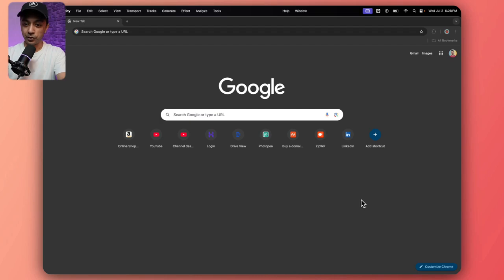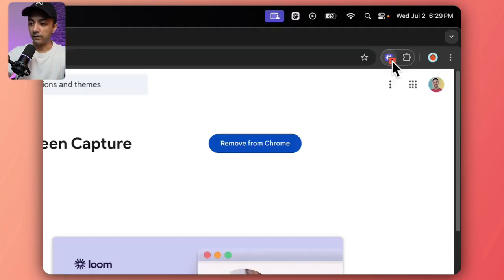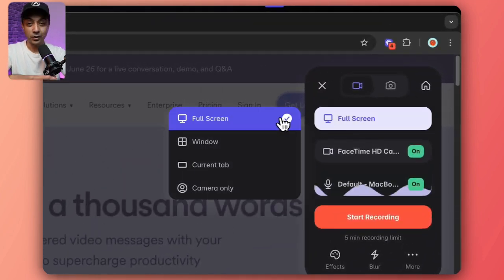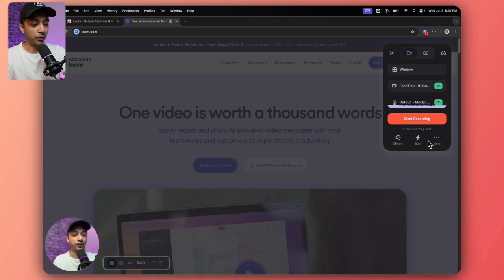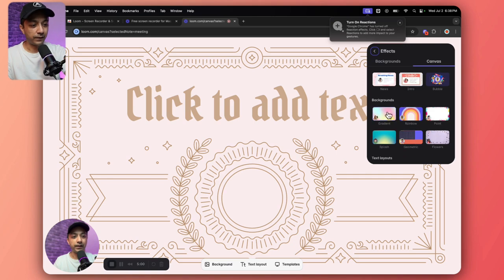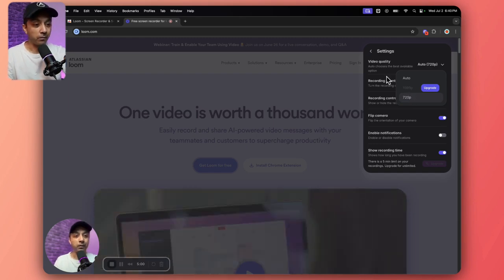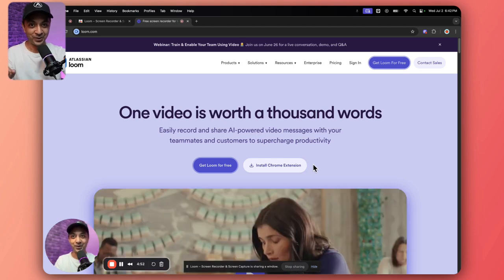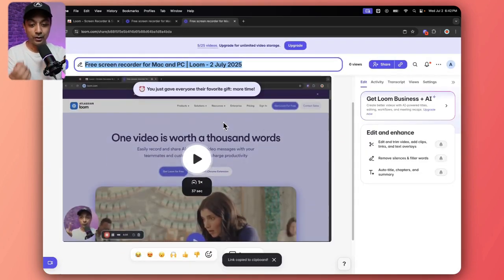Best ScreenRecording App in 2026 - Loom Review 2026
How to record you screen using FREE software in 2026 using the best screen software for Windows and Mac in 2026.
💡We will learn
✅️ How to record you screen for free
✅️ How to Download Free screen recording app
✅️ How to use LOOM to record your screen.
✅️ If LOOM worth using in 2025 for screen recording.